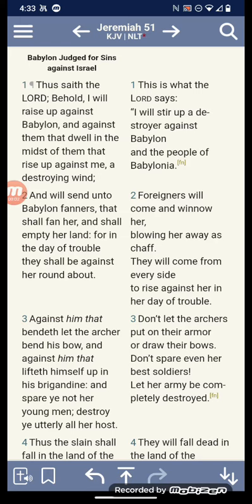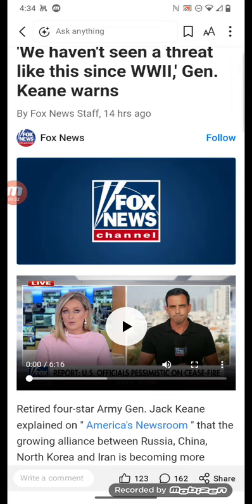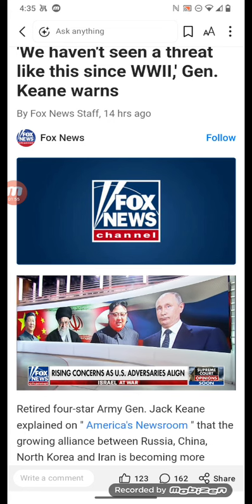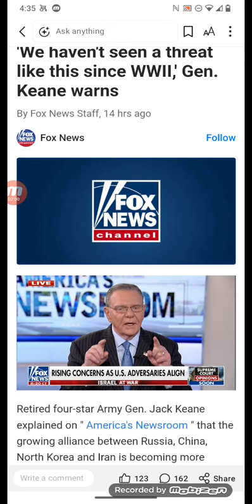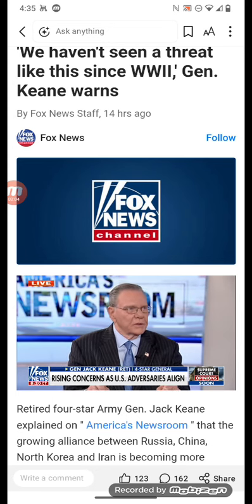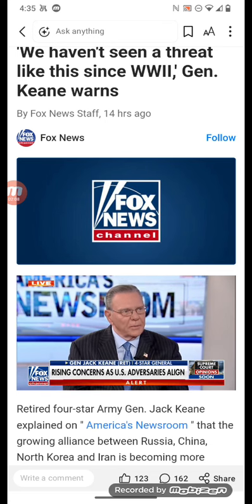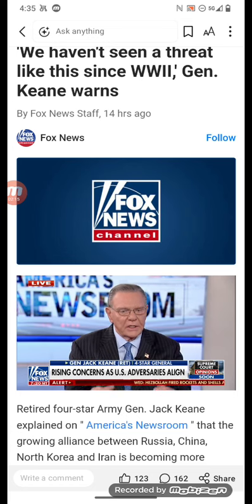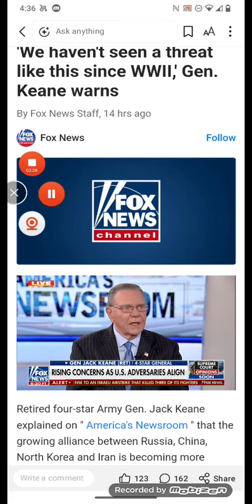It’s ABOUT TO GO DOWN!!!!